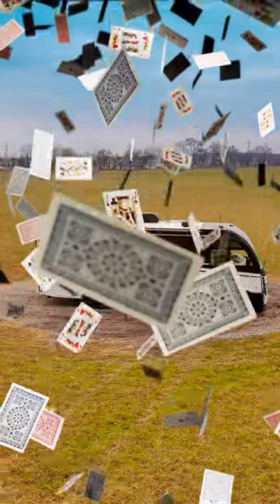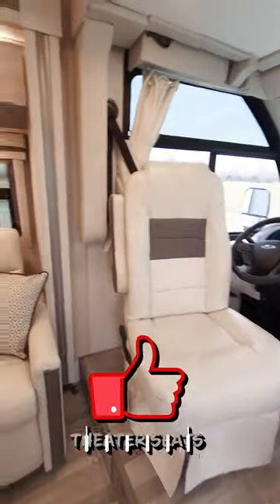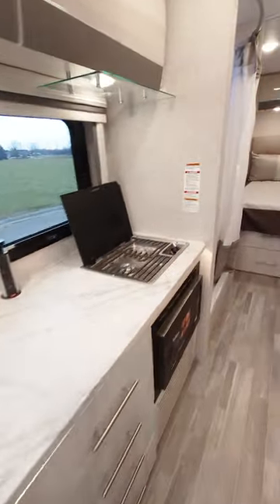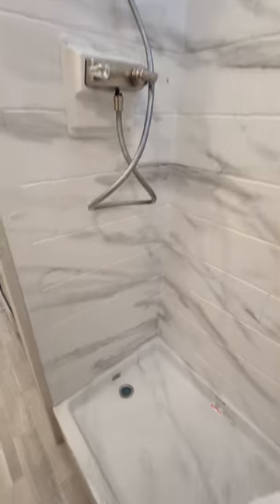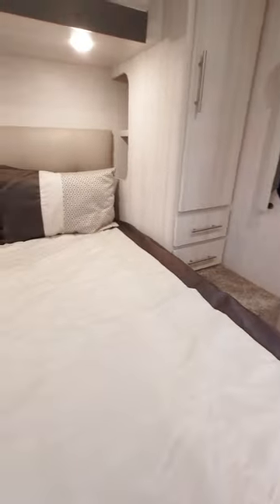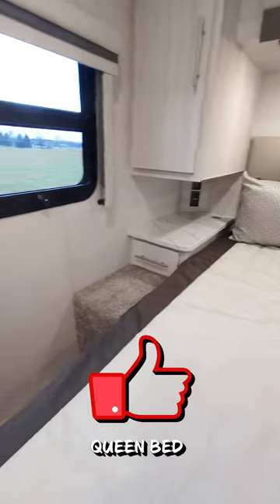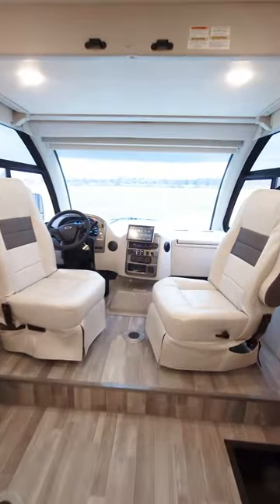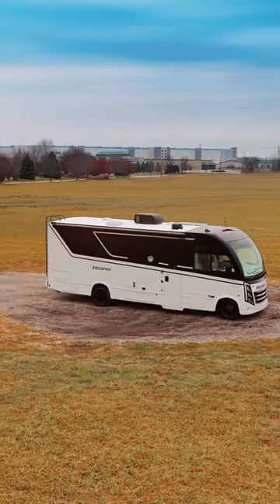Is This The Coolest Paint Job You've Seen On An RV?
The 2024 Vegas 26.1 Black Jack Edition looks awesome on the outside and has all the luxury you need inside.  Coming in at 27'2", this small class A RV is ready to take you everywhere in style.